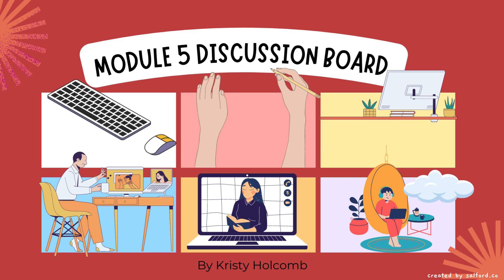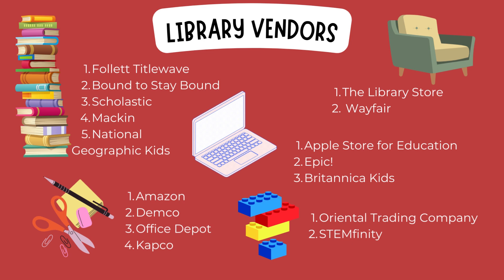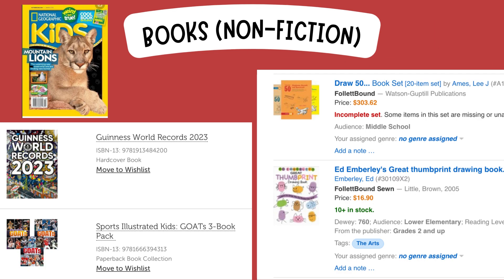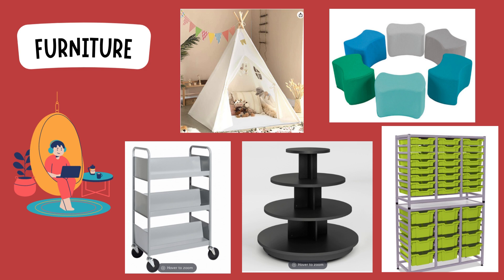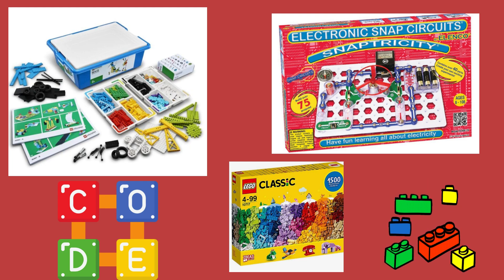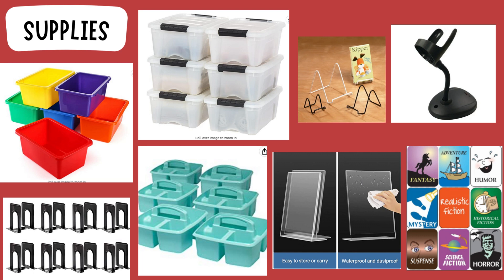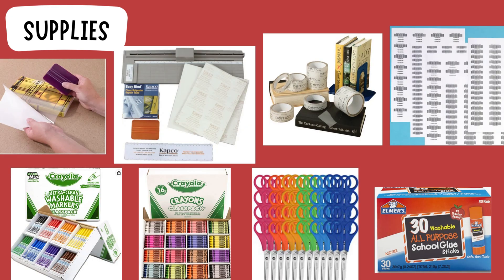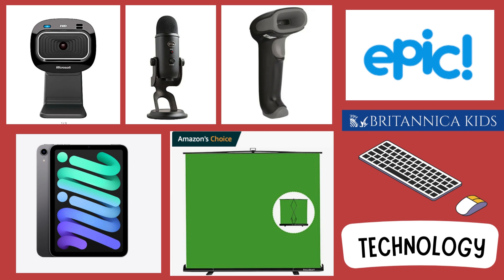Module 5 Discussion Board Vendors